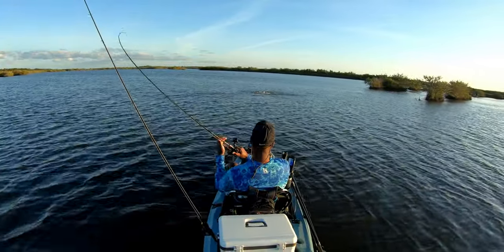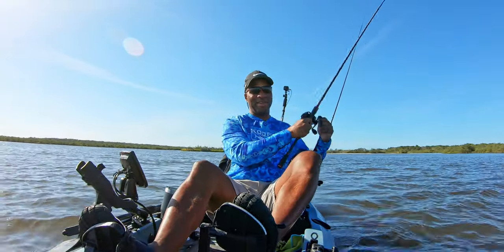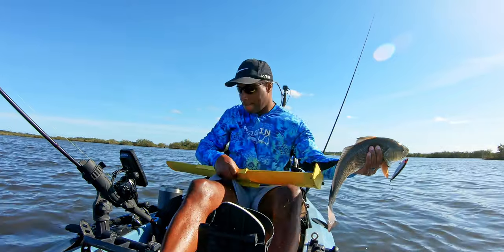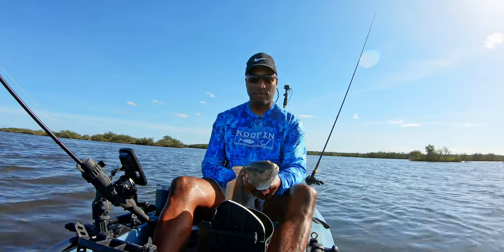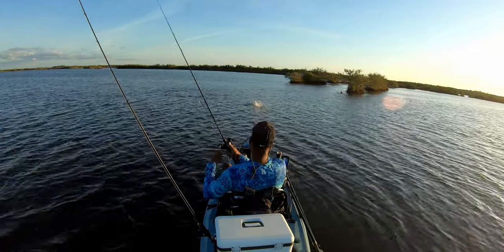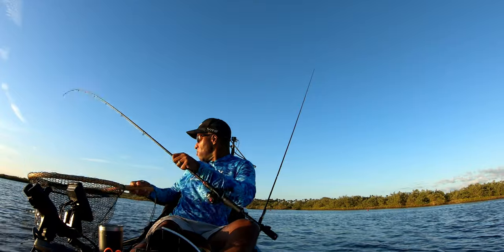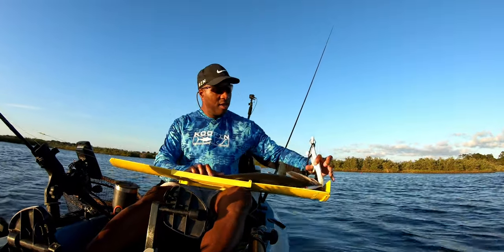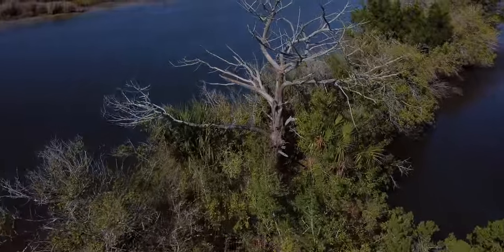What A BLOWUP! - A MAVIC MINI KAYAK FISHING Adventure! | MirrOLure Catch 2000 | Gator Speckled Trout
Today’s Mavic Mini Kayak Fishing adventure was a BLAST!  It stars a MirrOLure Catch 2000 and a blowup by one curiously aggressive gator speckled trout!

Now gator speckled trout are fun to catch, but when this one hit my MirrOLure Catch 2000 fishing lure, there was a BLOWUP like I’ve never heard nor seen before.  He hit it like a freight train and turned to take it home.  It was explosive!  But don’t take my word for it.  Let’s put the drone in the air, throw a line in the water, and see what we can catch!

Oh, and let me tell you a little more about today’s lure.  I’ve owned this MirrOLure Catch 2000 for just under two months.  I haven’t fished it a lot, but I’ve got to tell you, it delivers over slot fish!  This is the third over slot fish I’ve landed with this lure!  The first two were Redfish but this one was a gator speckled trout.

○ MirrOLure Mullet

Enjoying all of the addictive Kayak Fishing Catches, Tips, and Tricks?

// MY GEAR SHOP - See & Comparison Shop all my gear!

// DISCOUNT TACKLE - Kayak Fishing Addict on Discount Tackle!

// AMAZON - Kayak Fishing Addict on Amazon!

// HOBIE EYEWEAR - Quality fishing sunglasses!

Sharing Kayak Fishing Catches, Tips, and Tricks to entertain, inform, and help you put more fish in the boat!